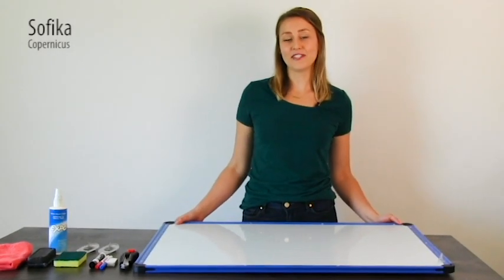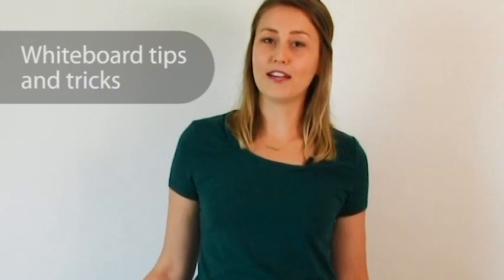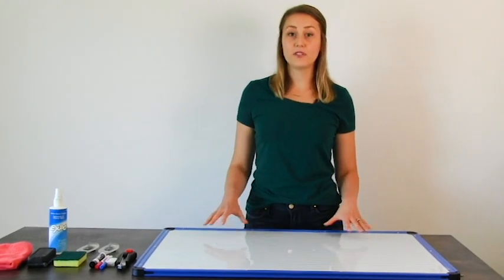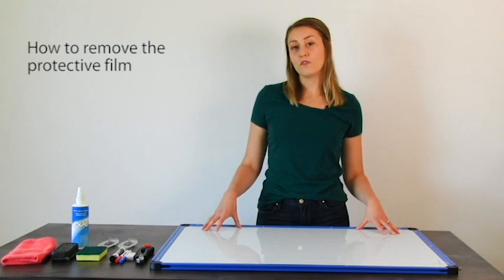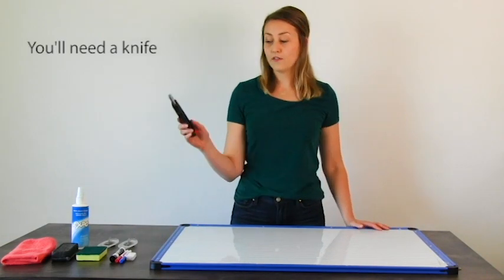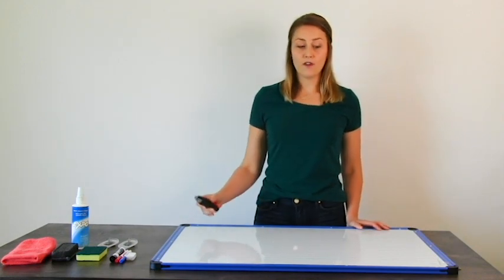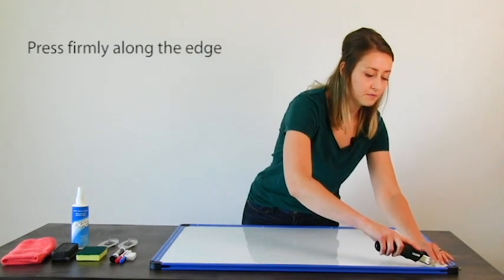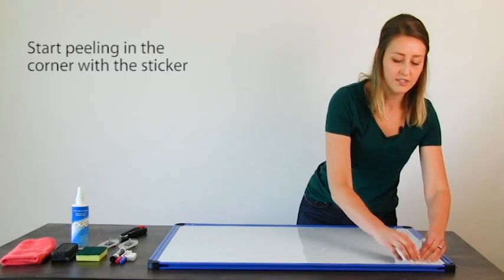Helpful Hints: How to remove the plastic film from your whiteboard.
How to get your whiteboard classroom ready! Received your new classroom whiteboard?  Start by removing the protective film with this helpful hint!